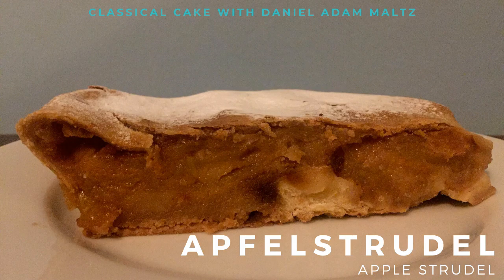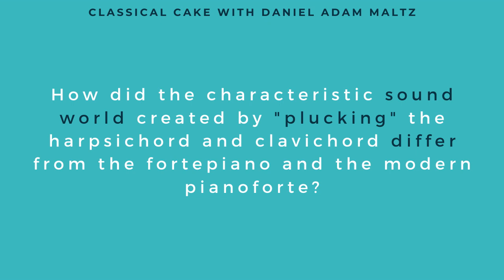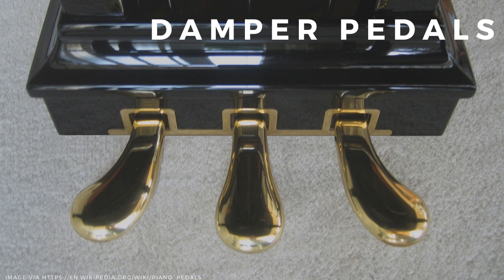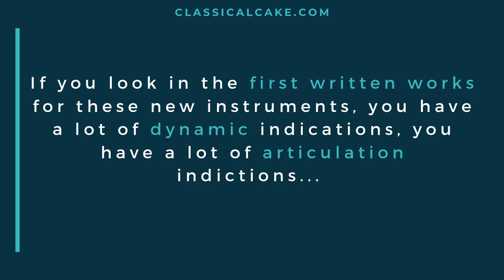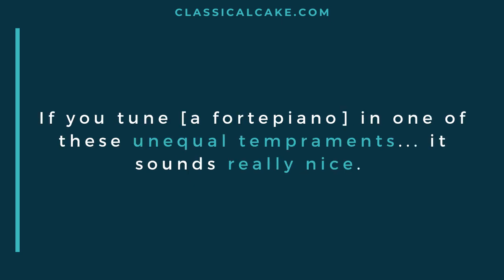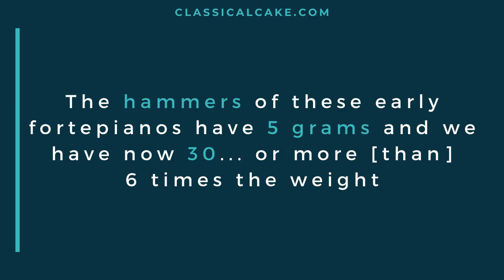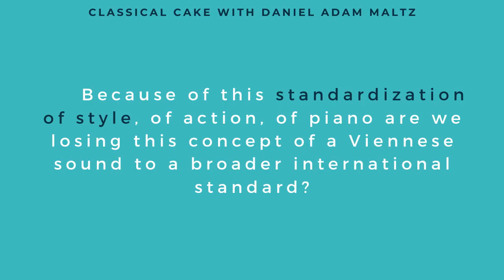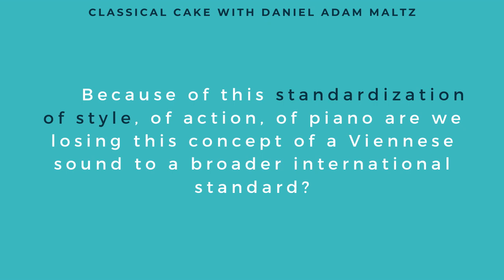Pianos of Mozart and Beethoven’s Era — Ingomar Rainer Interview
Piano pieces by Mozart and Beethoven were written for the Viennese fortepiano – early pianos much different from modern Steinways. Hear how fortepianos influenced classical music and their impact today.

"Classical Cake with Daniel Adam Maltz" is the classical music podcast based in Vienna, Austria.

-- TIMESTAMPS --
0:00 Introduction
0:53 Featured cake
1:10 What are the unique characteristics to the harpsichord?
3:47 EXAMPLE: Haydn excerpt — harpsichord, fortepiano, and modern piano
4:48 Techniques to keep in mind interpreting on modern pianos
5:51 How do we interpret harpsichord/clavichord music on the modern piano?
7:13 What are the unique characteristics of the fortepiano?
9:58 How did the fortepiano influence composers?
11:01 What are the differences between the fortepiano and modern piano?
12:22 EXAMPLE: Strength — fortepiano vs modern piano
12:43 EXAMPLE: Alberti bass — fortepiano vs modern piano
13:42 EXAMPLE: The intimate sound world of the fortepiano
14:53 EXAMPLE: Ornaments — fortepiano vs modern piano
15:45 What characteristics of sound are we losing with the new 'international standard?'
19:25 Excerpt of Beethoven "Waldstein Sonata" on a Walter fortepiano replica
20:10 Other recommended resources